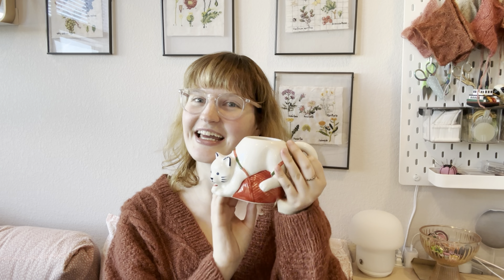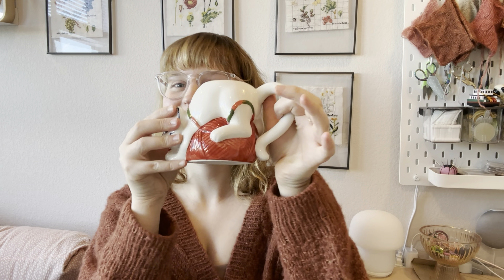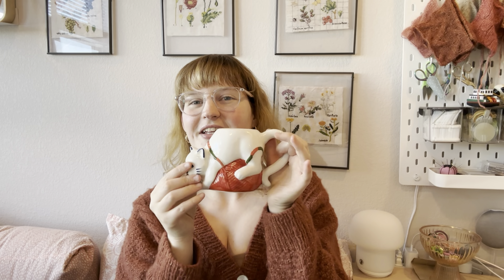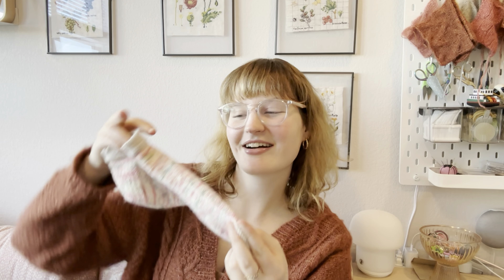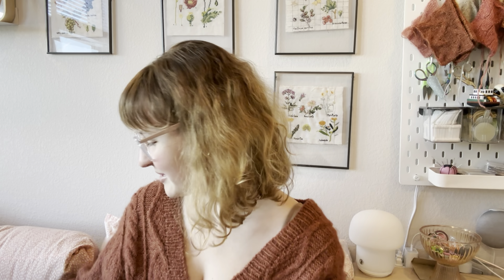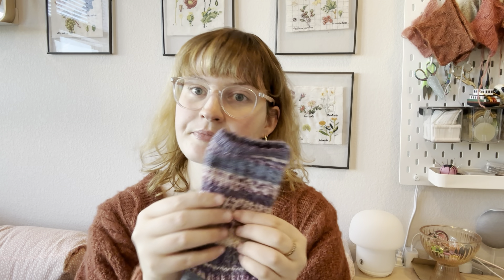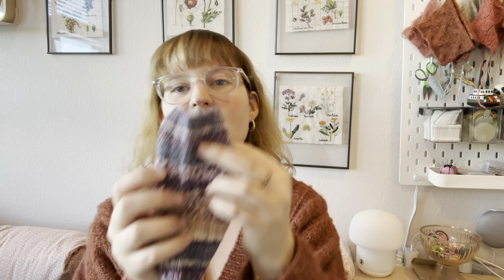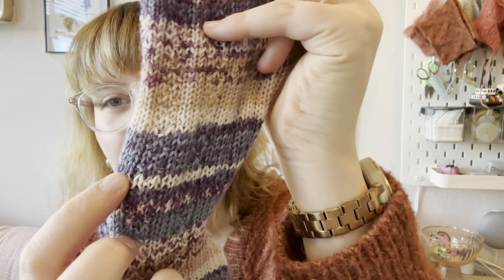Cozy Girl Knits Podcast Ep. 4 | gift knits, a nutcracker cardigan, and new yarn storage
I hope you got some inspiration. If you want to see more of me, my Instagram is and my Ravelry is

What I’m wearing:

🧶: Knitting for Olive Merino in Copper and DROPS Brushed Alpaca Silk in 24 Rust
🧶: Tea in the Garden by Salty Blonde Fine Fiber

Project details:

🧶: Yarnalia Joy in Rose Gold and Fyberspates Cumulus in Fig
🧶: Explorer Knits & Fibers Boucle and Rockies DK in unreleased colorways

WIPs:
📒: Frog and Toad by Kristina Ingrid McGowan 🧶: Knit Picks Palette in Brindle Heather (toad) and Forest Heather (frog)
🧶: Emma’s Yarn Hella Hank in Arches and Jadawoo Designs sock yarn in The Great PNW